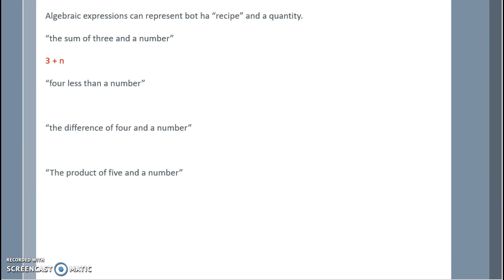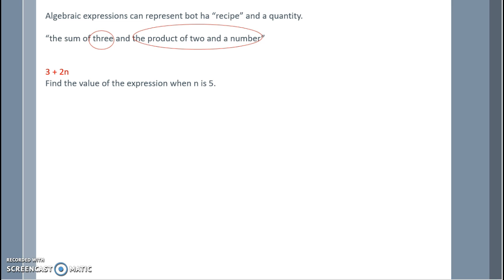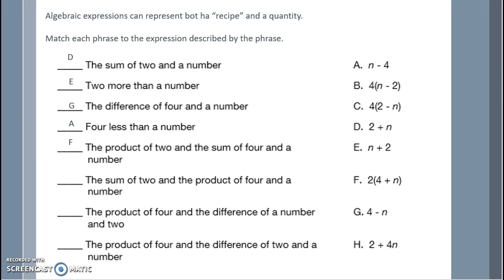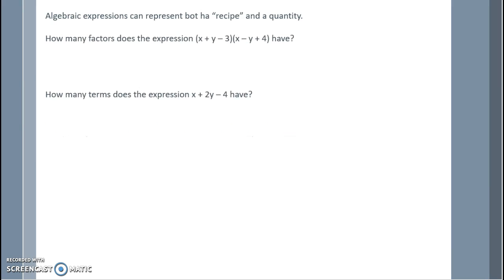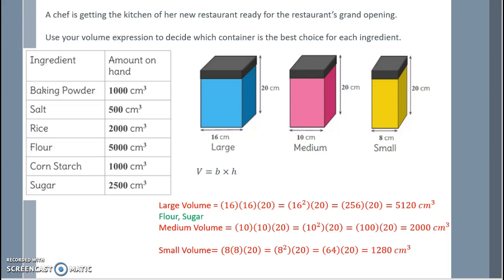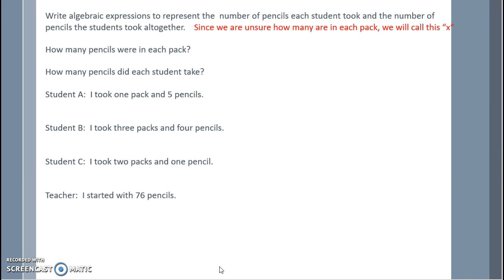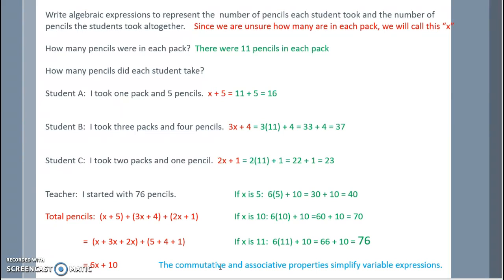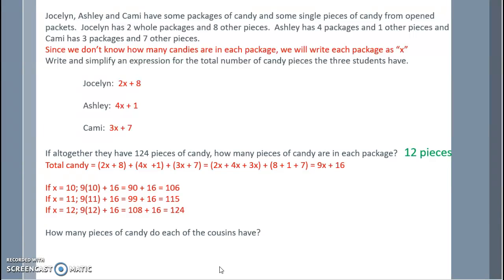MATH 278 6.EE Part 1